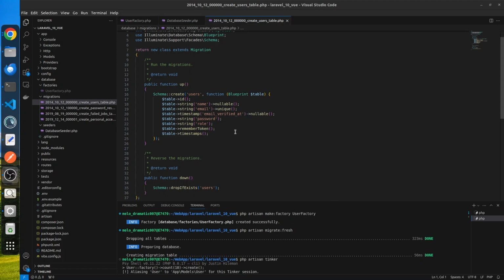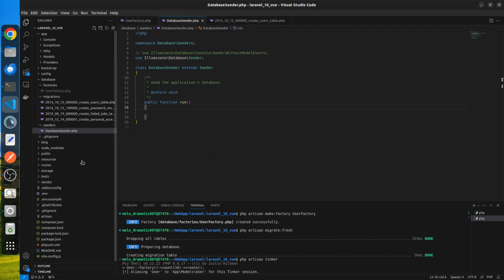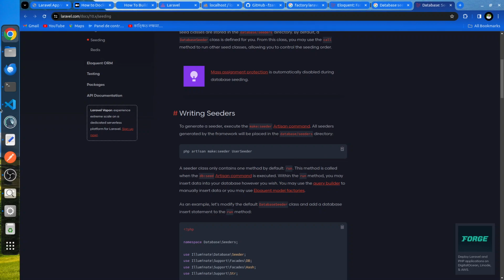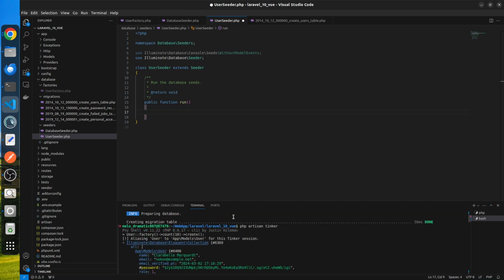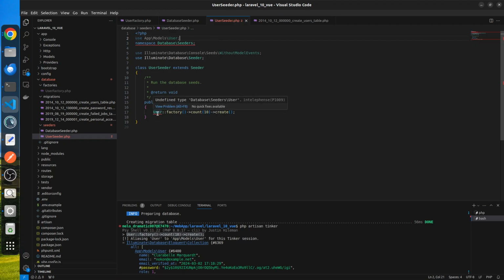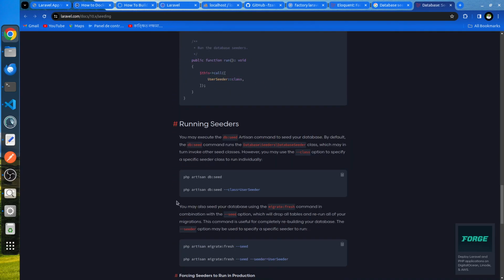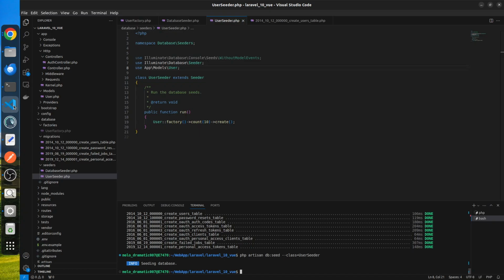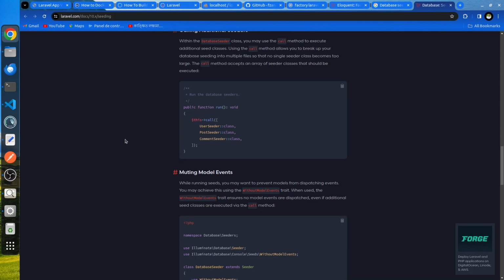Create dummy user laravel | Laravel 10 (Part-2)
In this video I tried to show you how can create dummy user data using factory and database seeder